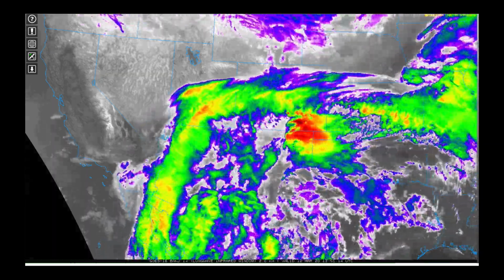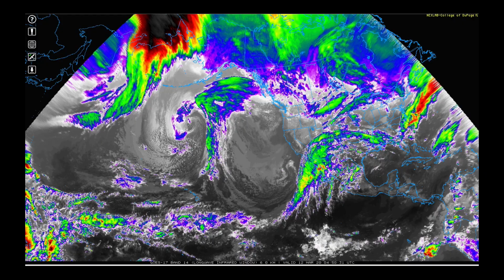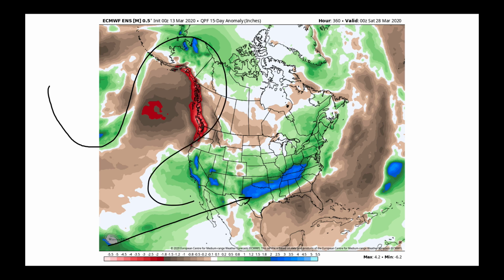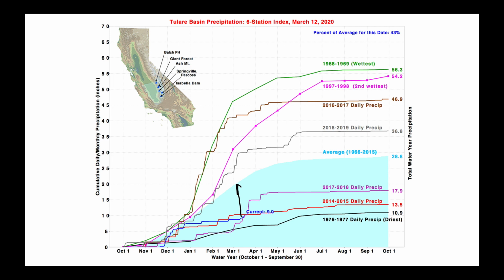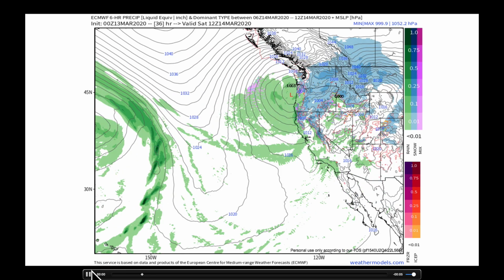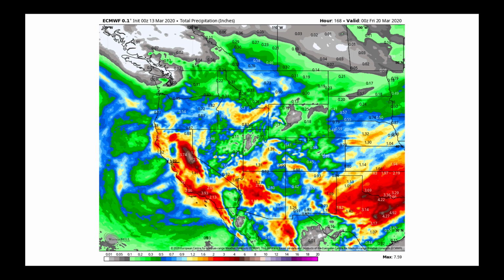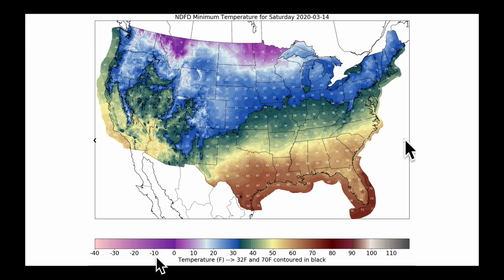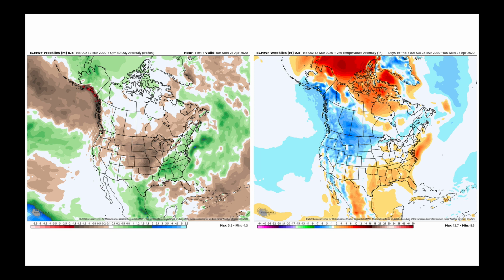Western US Regional Ag Forecast - March 13, 2020